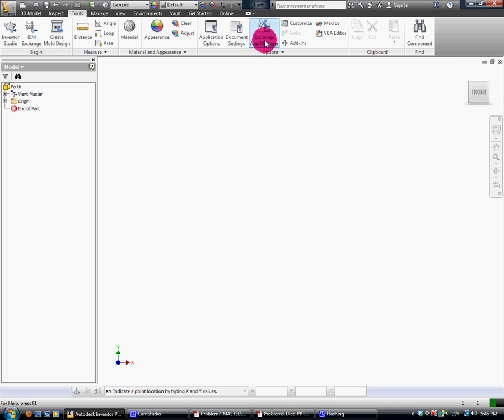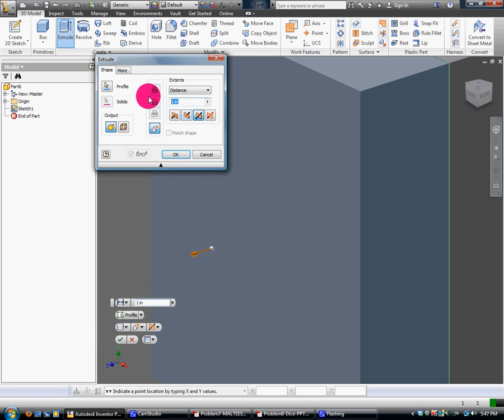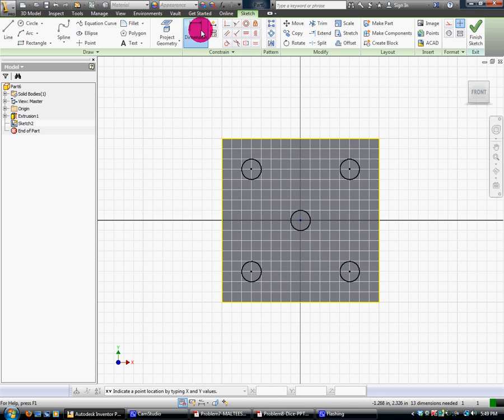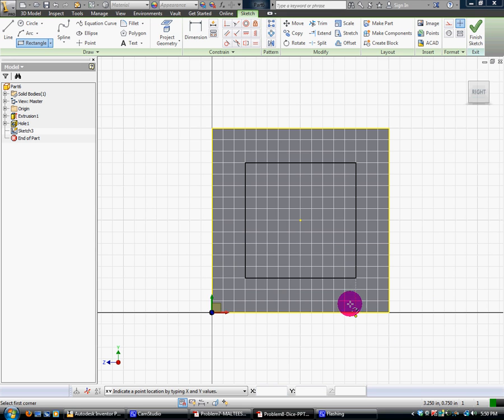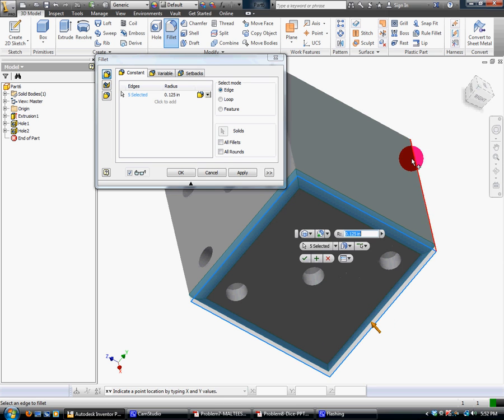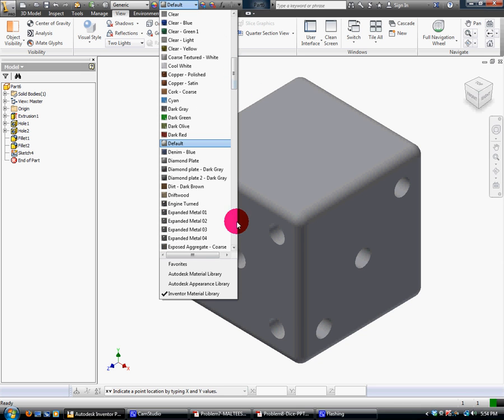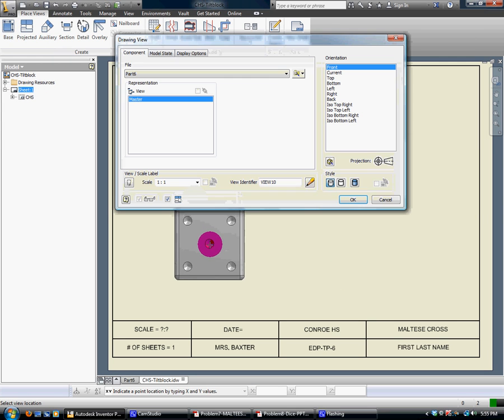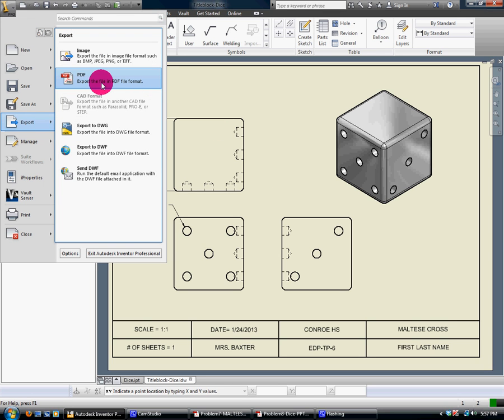How to draw the Dice in Inventor